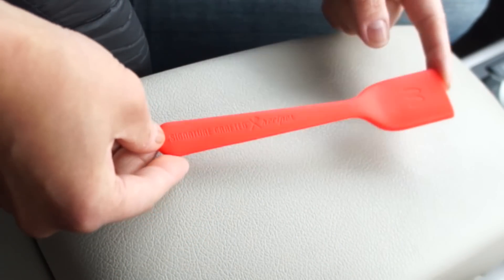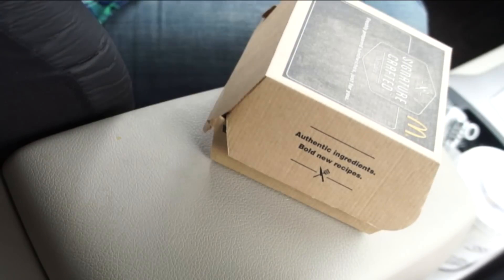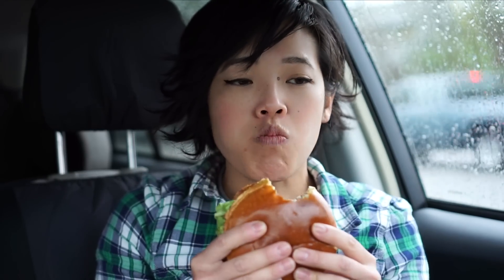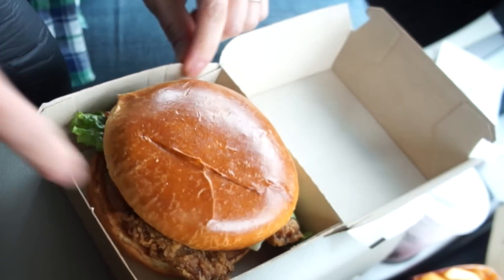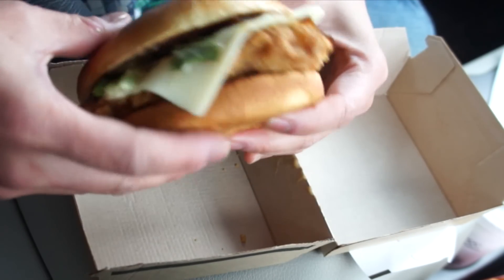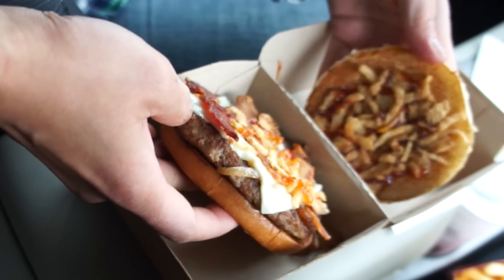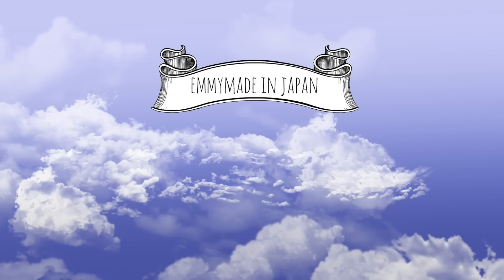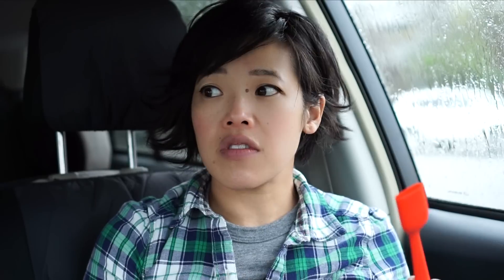FRORK McDonald's French Fry Fork & Signature Crafted BURGERS Taste Test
I'm tasting all three new Signature Crafted burgers just so I can get a free frork, an utterly useless fork that has french fries for tines. 😩 Confused? Don't be. Watch to learn more.

This video is NOT sponsored.  I just wanted to try a frork. 🥴

Secret secret.  Comment "I like to wave to strangers. " below. :)